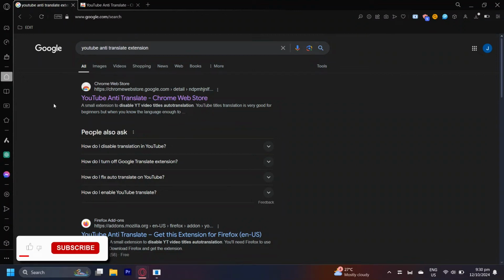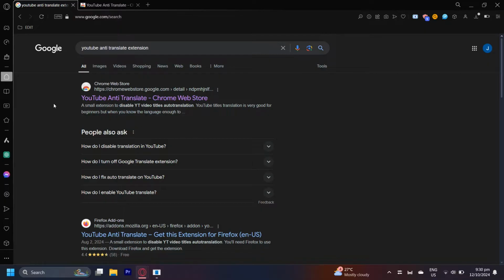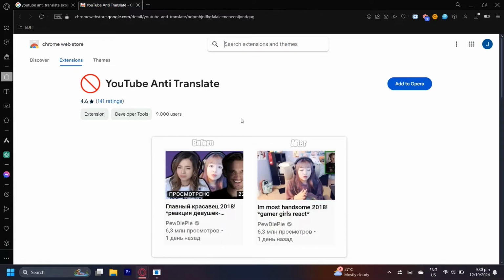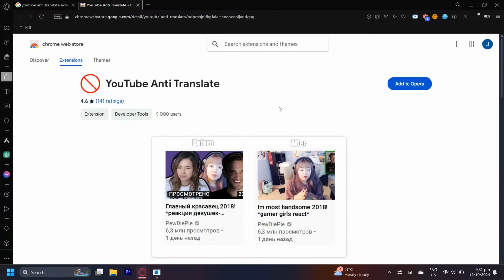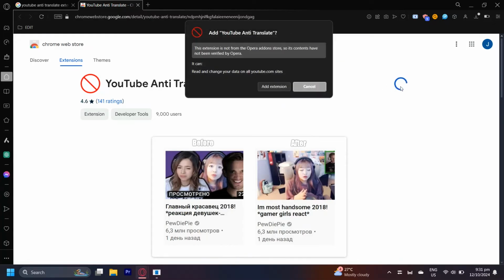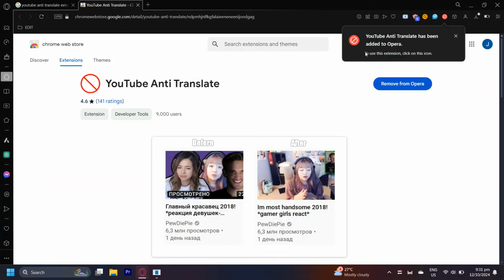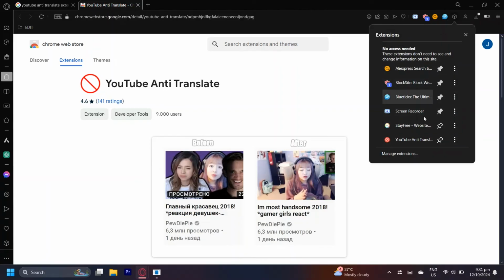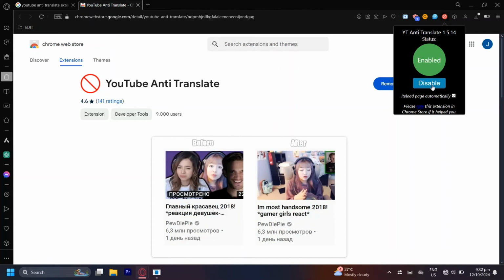How To Turn Off Youtube Auto Translate For Titles (new method)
In this how to tutorial video we show you how to turn off youtube auto translate for titles (new method)